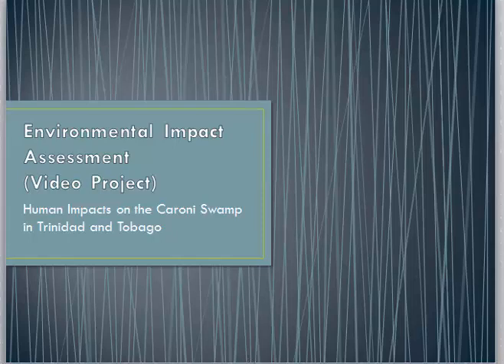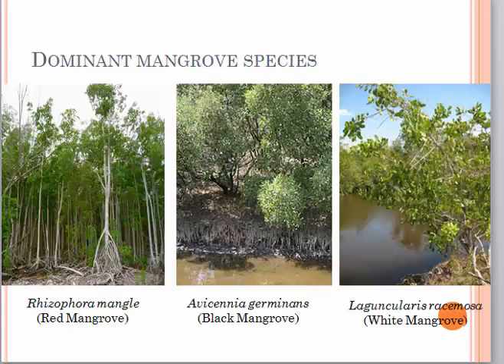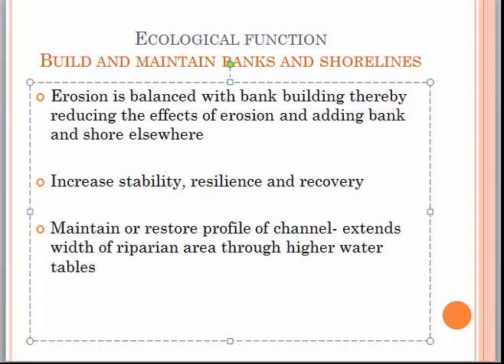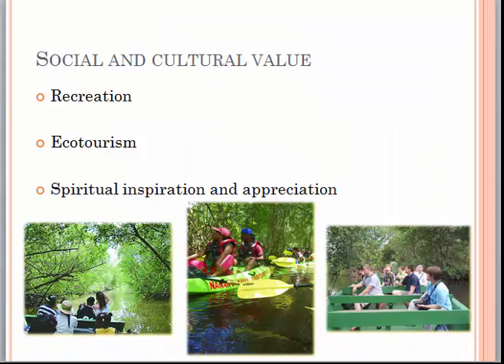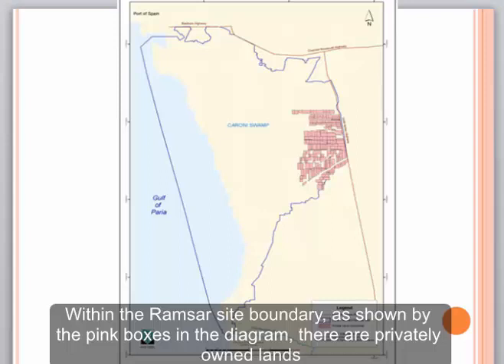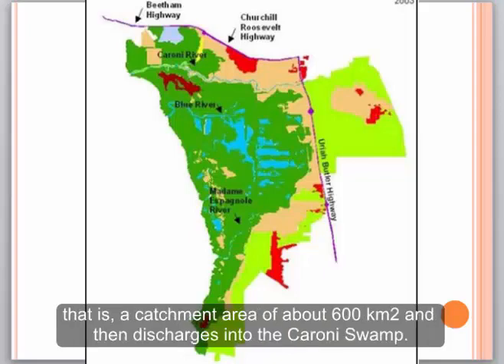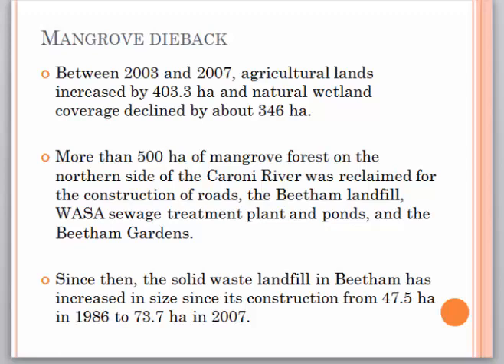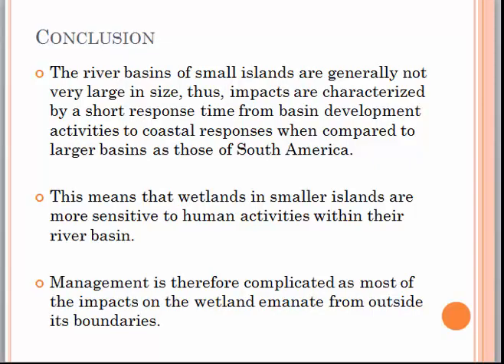Caroni River Basin EIA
Human Impacts on the Caroni Swamp, Trinidad